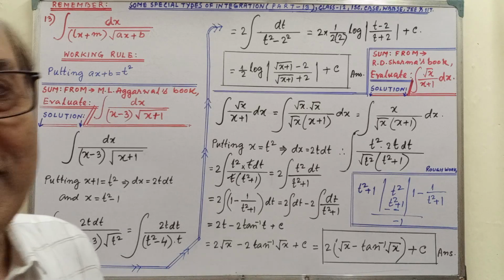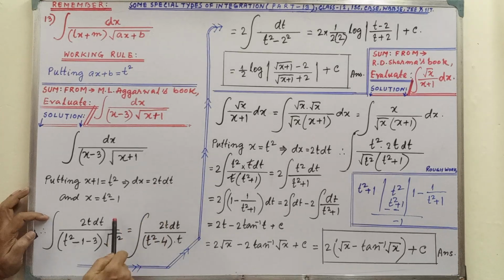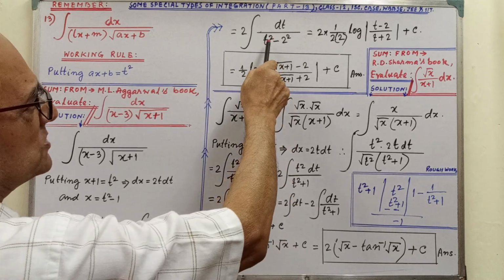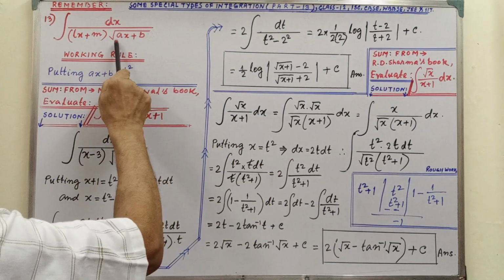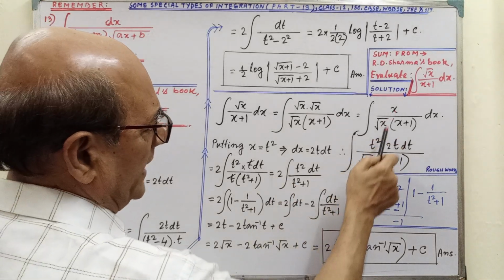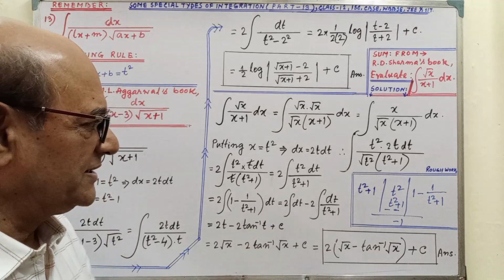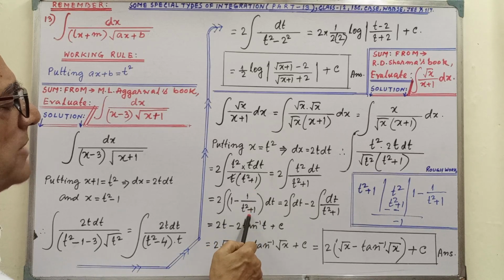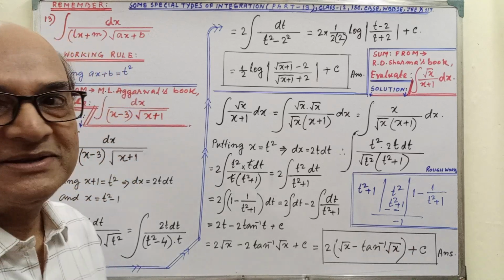Some special types of integration (Part -13), Class -12, ISC, CBSE, WBBSE, JEE & IIT.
Solution of two sums are explained with the introduction clearly, you have to follow the solution attentively only and finally any doubt you may express in comment box.